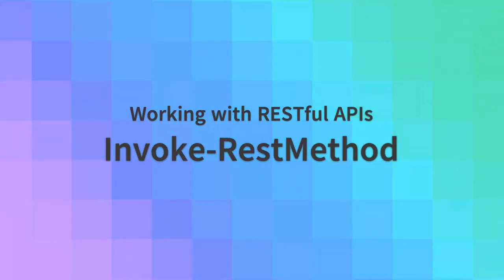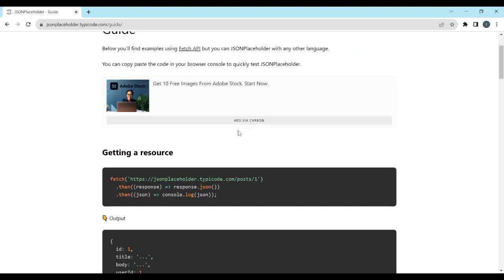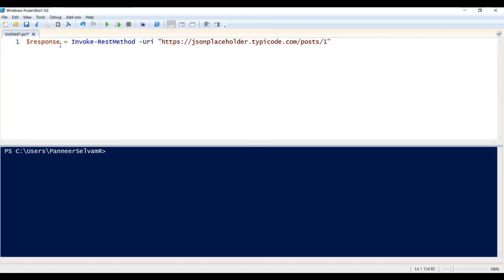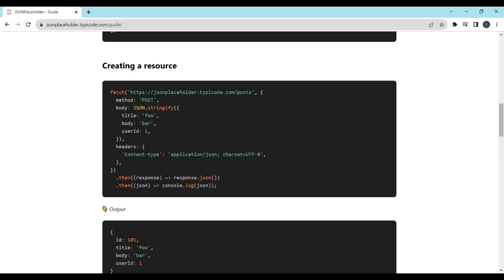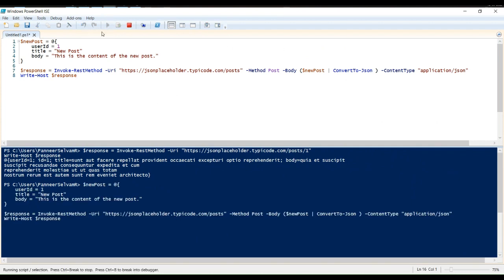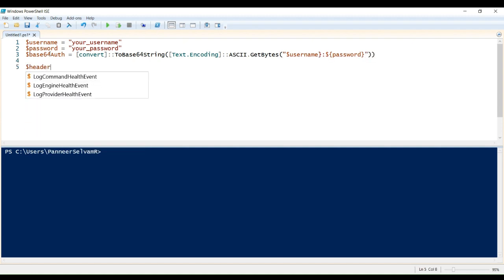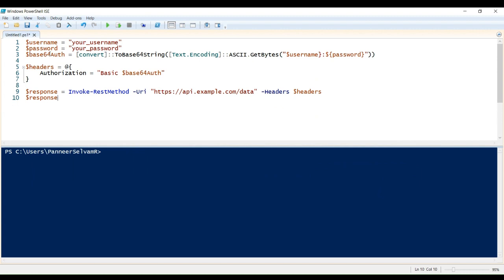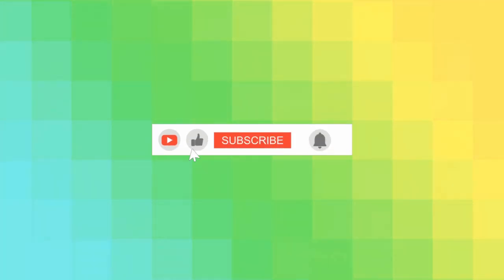PowerShell Webservice - Working with RESTful APIs using Invoke-RestMethod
Working with RESTful APIs using Invoke-RestMethod.
Making webservice api calls in PowerShell.

Let's see how to effortlessly retrieve data with GET requests, create new resources with POST requests, handle authentication, and gracefully manage errors.

Example code used in this video

GET Method

$response

POST Method
$newPost = @{
    userId = 1
    title = "New Post"
    body = "This is the content of the new post."

$response = Invoke-RestMethod -Uri " -Method Post -Body ($newPost | ConvertTo-Json) -ContentType "application/json"
$response

Basic Auth

$username = "your_username"
$password = "your_password"
$base64Auth = [Convert]::ToBase64String([Text.Encoding]::ASCII.GetBytes("${username}:${password}"))

$headers = @{
    Authorization = "Basic $base64Auth"

$response = Invoke-RestMethod -Uri " -Headers $headers
$response

Error handling

try {
$response = Invoke-RestMethod -Uri " -ErrorAction stop
} catch {
    Write-Host "An error occurred: $($_.Exception.Message)"